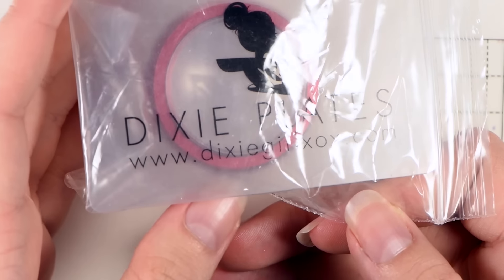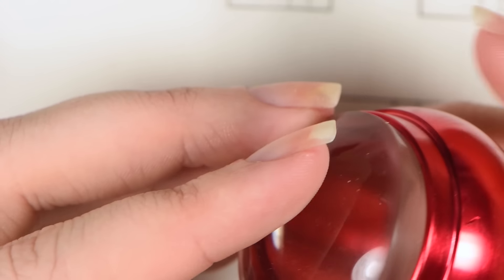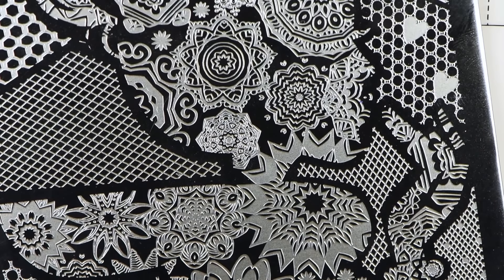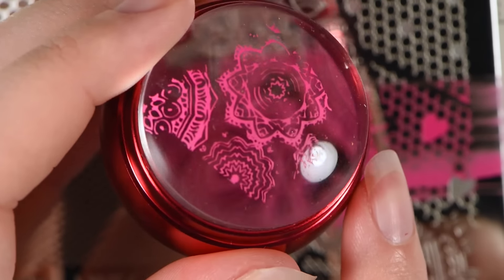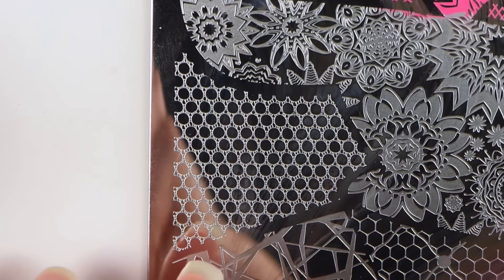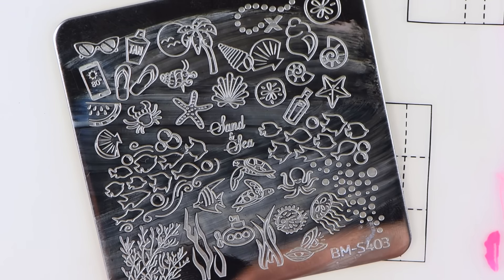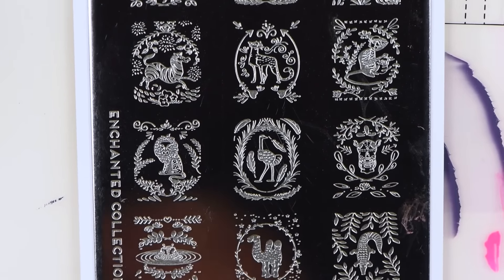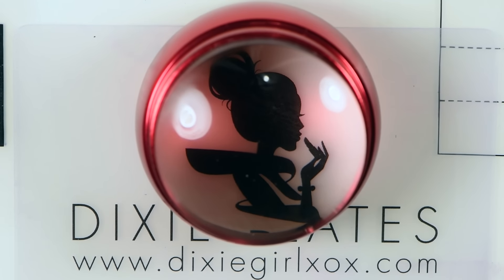Dixie Plates Clear Stamper Review!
Current favorite clear stamper!! Watch to find out why but needless to say this stamper blows the ones i currently have out of the water!